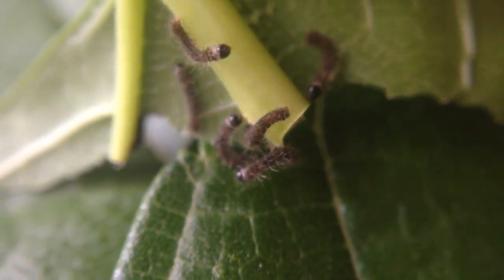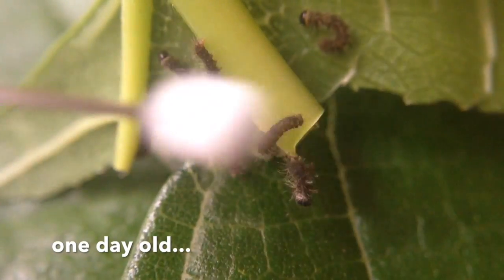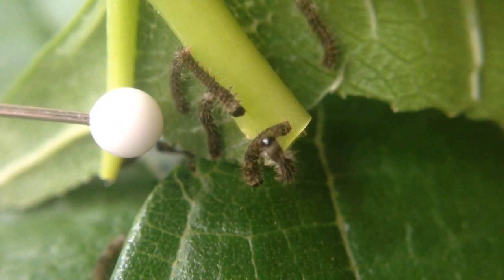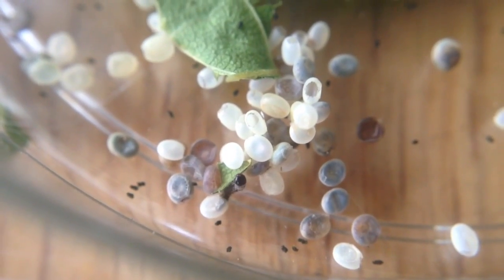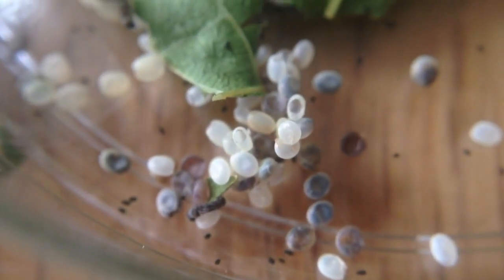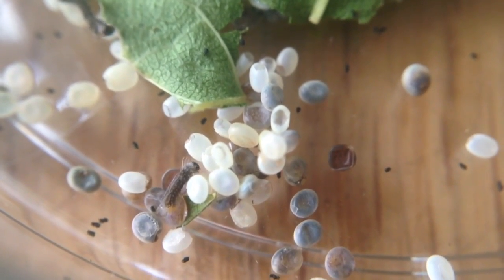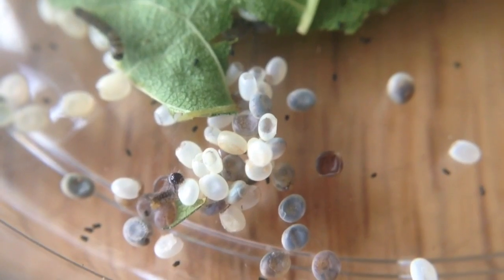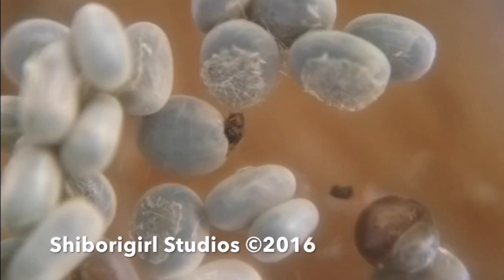silkworms hatching 2016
This video is about silkworms hatching 2016